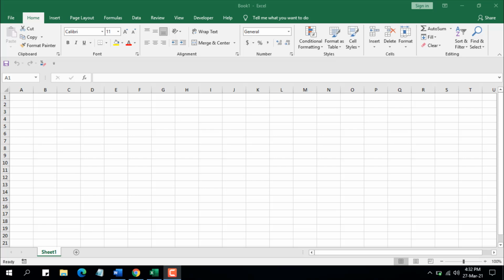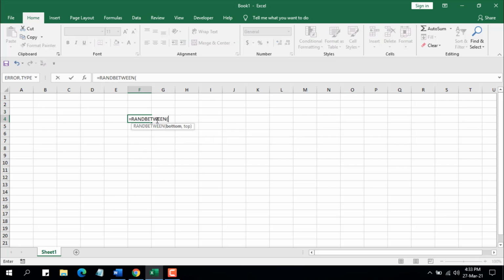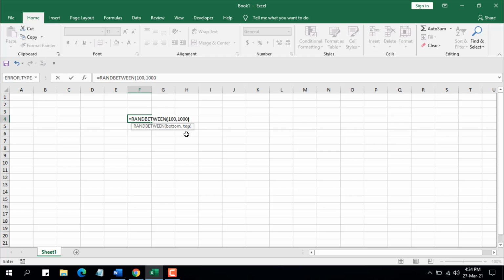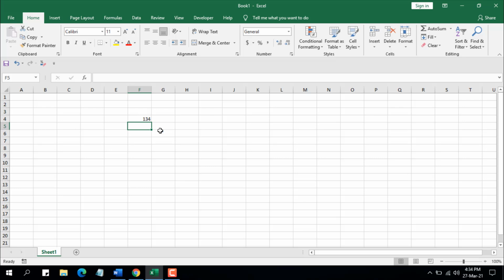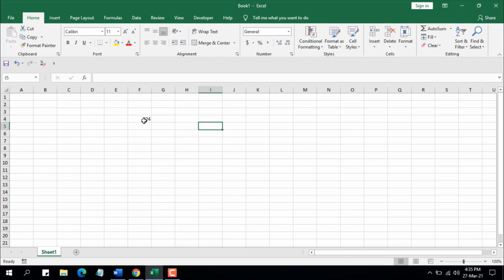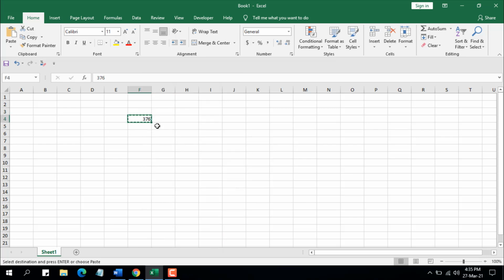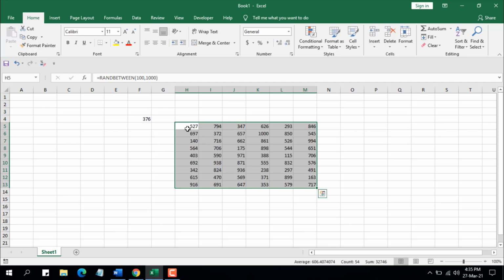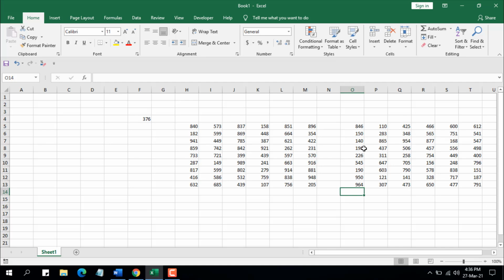How To Use Randbetween Function In Excel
In this Excel Function Explained video series, I will explain, how to use RandBetween function in excel. It is used to Create random integer number in excel. Using RandBetween function, you’ll be able to return random number by giving a minimum and maximum range. .

Let’s learn how to use RandBetween formula in excel.

The Function looks like this = RandBetween (Bottom, Top)

The RandBetween function has only two arguments or parameters.

1. Bottom: This is where you provide a minimum number. You’ll have to provide numeric value here. This is a mandatory parameter.

2. Top: In this parameter, you’ll need to provide Maximum numeric value. This is also a mandatory parameter.

After giving the parameters when you press enter the formula will generate random number within that range. This is how we use RandBetween in excel. Remember, using RandBetween function in excel you actually tell excel formula to return a random number based on top and bottom number we specify